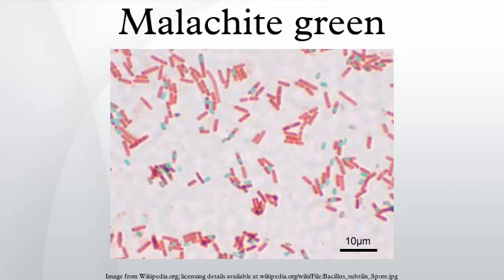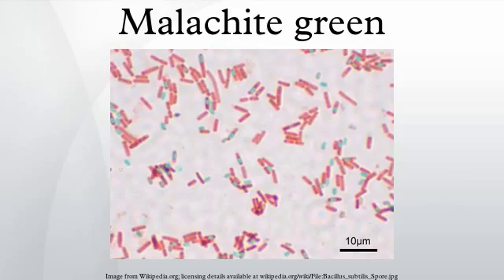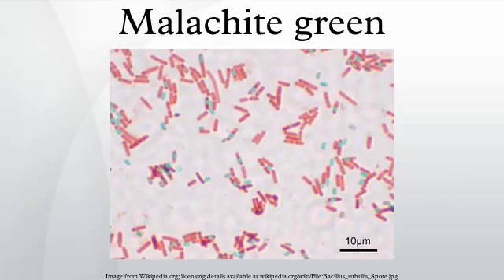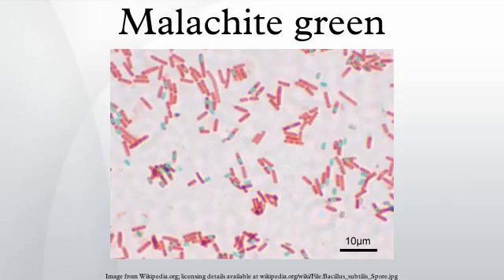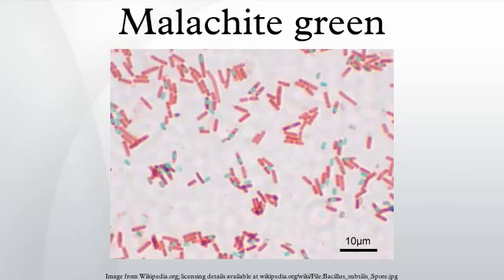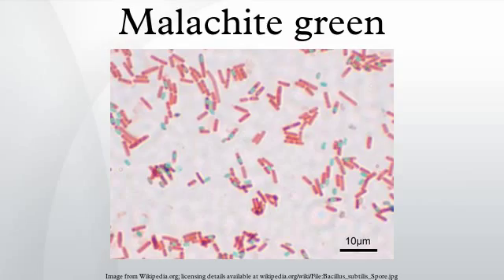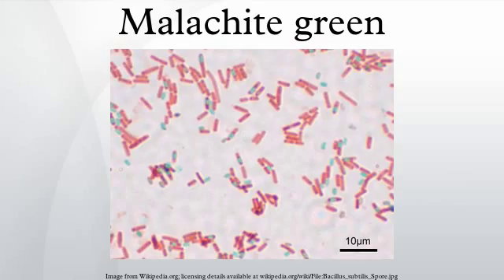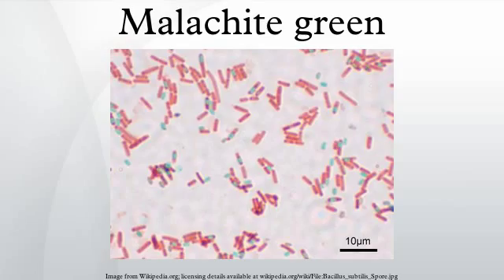Malachite green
Malachite green is an organic compound that is used as a dyestuff and has emerged as a controversial antimicrobial used in aquaculture. Malachite green is traditionally used as a dye for materials such as silk, leather, and paper. Although called malachite green, This dye is not prepared from the mineral malachite - the name just comes from the similarity of color.